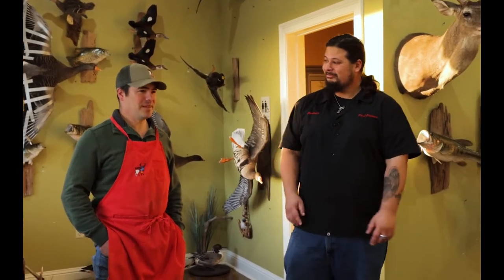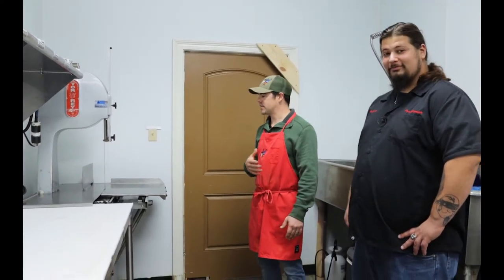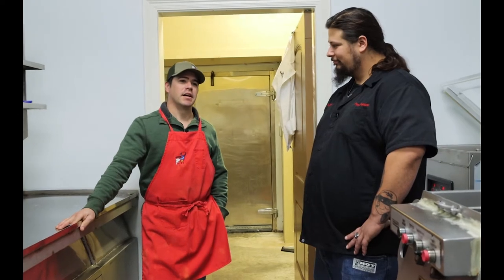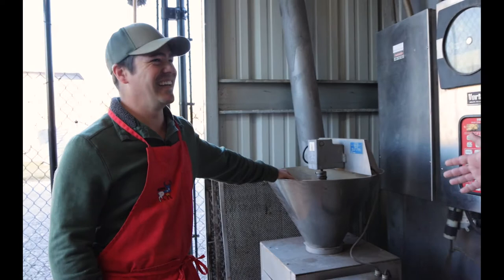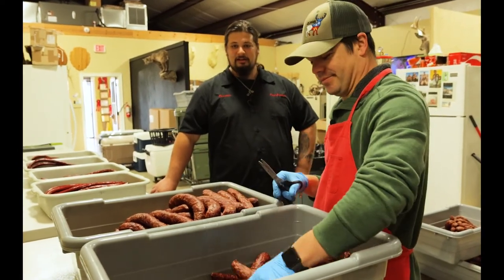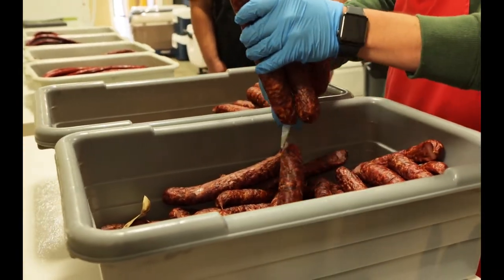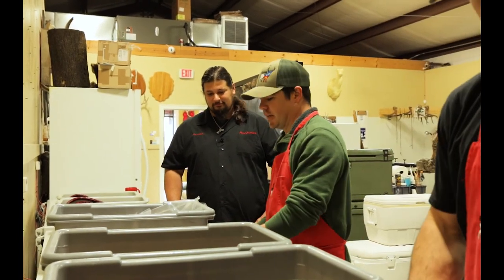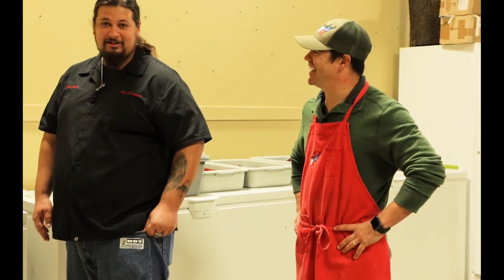Let's Tour Acadiana Wild Game Processing with Parrain!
Join Parrain on a tour of Acadiana Wild Game Processing, who is also now supplying Da Bon Temps Cookin Show with their signature sausage. Laissez les bons temps rouler!